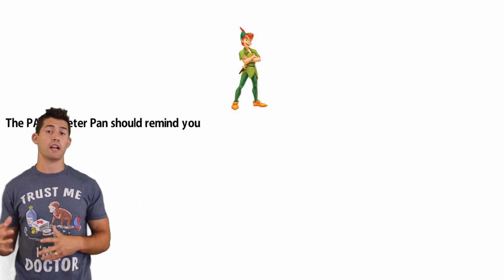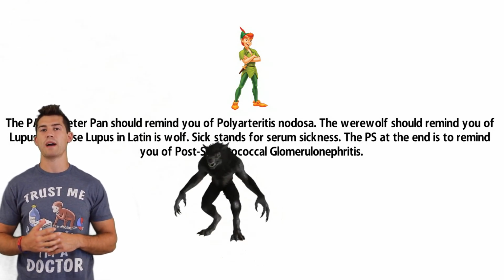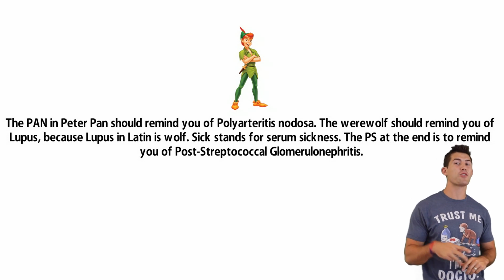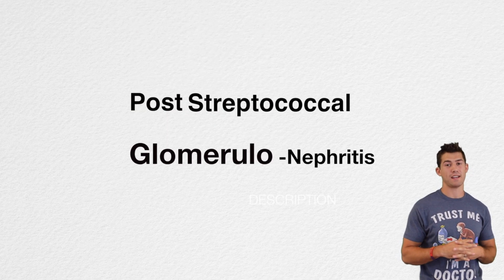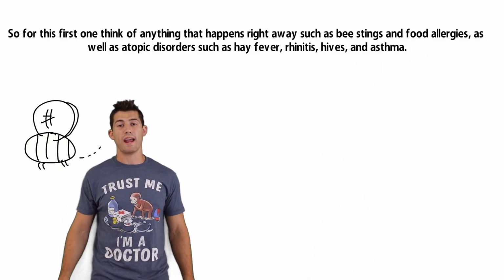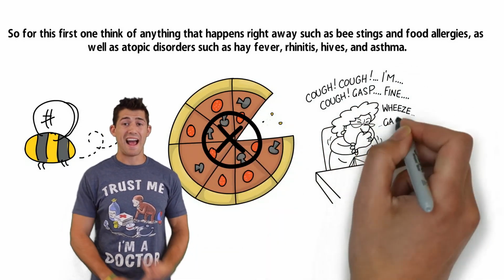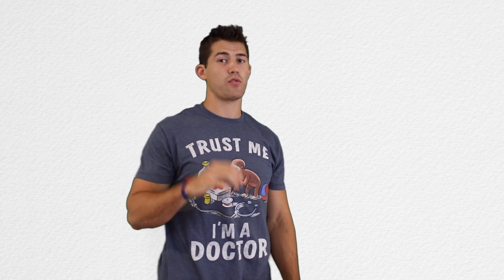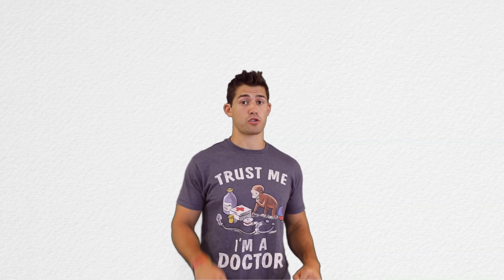Hypersensitivity Reactions Best way to memorize types 1-4 for Medical Boards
Hypersensitivity reactions and how I know them

There are 4 types of hypersensitivity reactions. Here is an easy way to remember which category is each one.

I’m going to start with Type 3 because I’m just so excited about it.

Type 3 reaction has to do with antigen-antibody complex. To remember what diseases are type 3 just remember this sentence: “King Arthur, Peter PAN, and a Werewolf… these THREE always fighting make sick! PS this is type 3”  King Arthur should remind you of Arthus reaction which is swelling and inflammation following tetanus vaccine. The PAN in Peter Pan should remind you of Polyarteritis nodosa. The werewolf should remind you of Lupus, because Lupus in Latin is wolf. Sick stands for serum sickness. The “PS” at the end is to remind you of Post-Streptococcal Glomerulonephritis. So if you can picture this in your head you will never forget what type of reaction these ones are.

Type 1 means it is an immediate, fast type of anaphylaxis. It is antibody mediated that can be tested on skin looking for IgE. The free antigen cross linking causes mast cells and basophils to release vasoactive amines such as histamine that act at postcapillary venules. So for this first one think of anything that happens right away such as bee stings and food allergies, as well as atopic disorders such as hay fever, rhinitis, hives, and asthma.

Type 2 is cytotoxic where the antibody and complement lead to the membrane attack complex known as MAC. There are a lot of examples of type 2 reactions, but I will save the laundry list till the end because it is easier to just remember what is in the other categories and then just say everything else is type 2.

Type 4 hypersensitivity reaction is delayed and does not involve antibodies. These ones are cell-mediated and therefore it is not transferable by serum. Sensitized T cells encounter antigen and then release cytokines which leads to macrophage activation. Because these are T-cell mediated just remember the T’s for these diseases: Transplant rejections such as Graft vs host, TB skin test, and Touching such as contact dermatitis. Also random is multiple sclerosis.

So to sum it all up:

Hypersensitivity is a set of undesirable reactions produced by the normal immune system, including allergies.

Type 1: Anaphylactic and atopic fast reactions.
Type 2 : Cytotoxic antibody mediated including everything not previously mentioned. Type 2’s include Bullous pemphigoid, goodpasture syndrome, Graves disease, Guillan-Barre syndrome, Myasthenia Gravis, Pernicious anemia, and Rheumatic fever.
Type 3: “King Arthur, Peter PAN, and a Werewolf… these THREE always fighting make sick! PS this is type 3” That’s for Arthus reaction, Lupus, Polyarteritis Nodosa, Poststrep- GN, and Serum sickness.
Type 4: The T’s: TB tests, transfers, and touching aka contact dermatitis such as poison ivy. Don’t forget about Multiple sclerosis which is a random type 4 reaction.